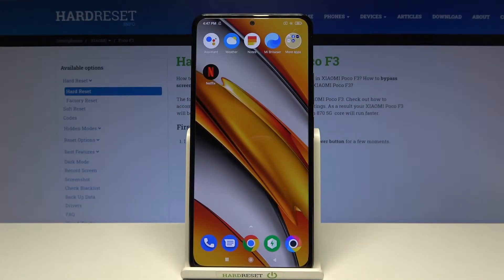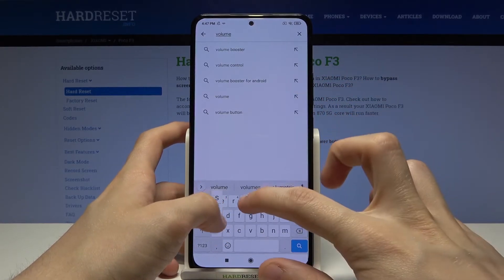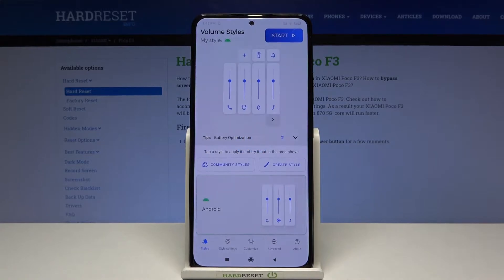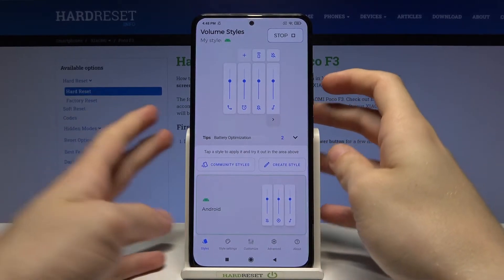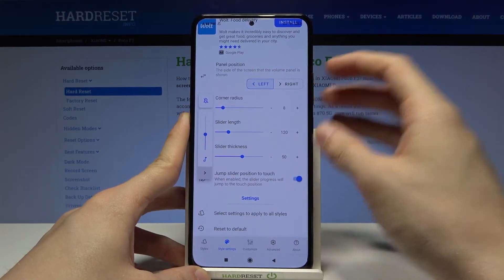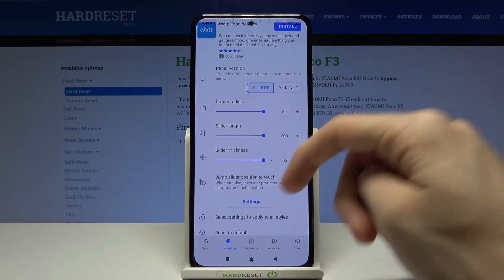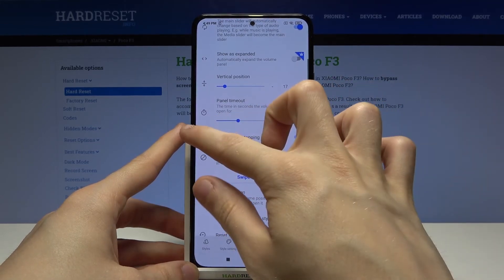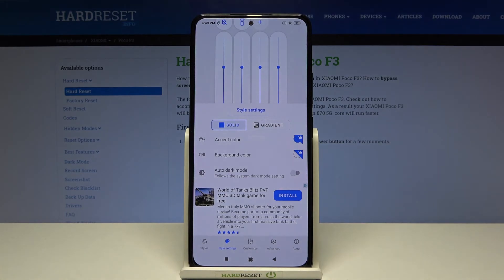Customize Volume Panel in Xiaomi POCO F3 (Volume Styles App)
In this video we will show you how to Customize Volume Panel in Xiaomi Poco F3.

How to Customize Volume Panel in Xiaomi POCO F3? How to Change Volume Panel in Xiaomi POCO F3? How to Adjust Volume Panel in Xiaomi POCO F3? How to Set Up Volume Panel in Xiaomi POCO F3?